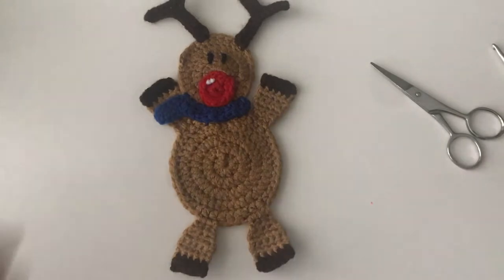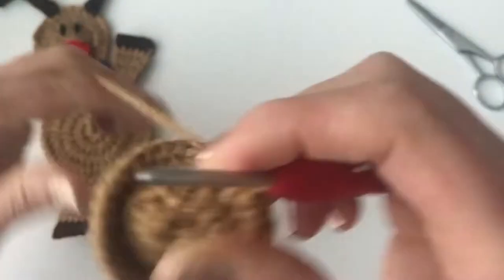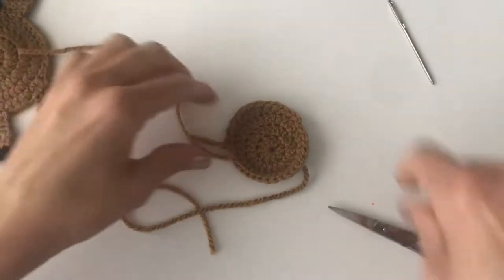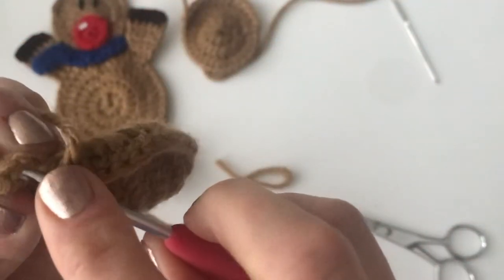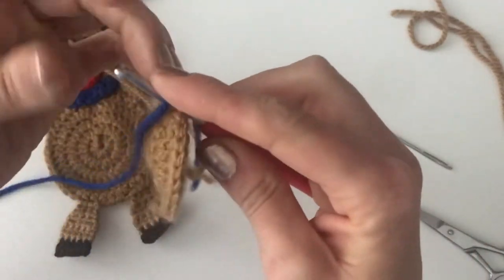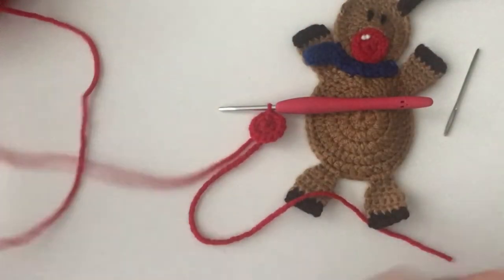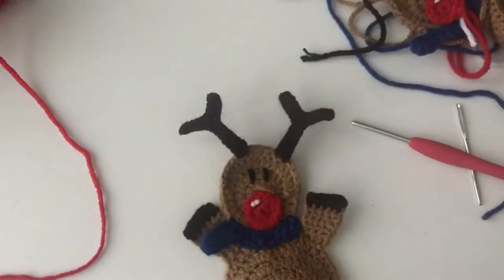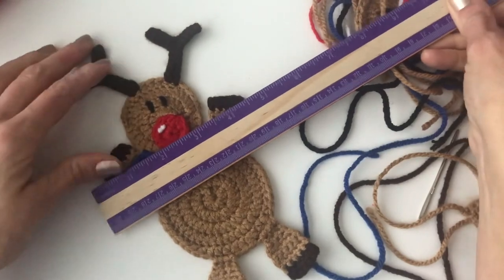Crochet Reindeer Applique (tutorial)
In this tutorial I show you step by step how to crochet a Reindeer Applique.

Materials Used
E 3.5 mm crochet hook
Red yarn
Blue Yarn
Brown Yarn
Dark Brown Yarn
Black yarn
White yarn

I am a participant in the Amazon Services LLC Associates Program, an affiliate advertising program designed to provide a means for me to earn advertising fees by advertising and linking to Amazon.com.